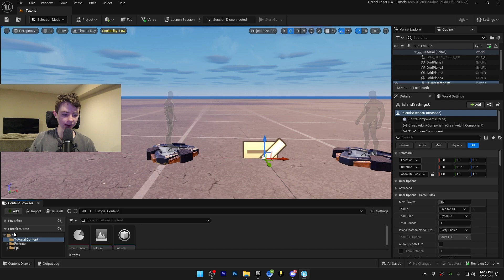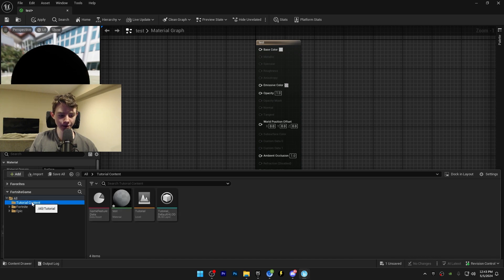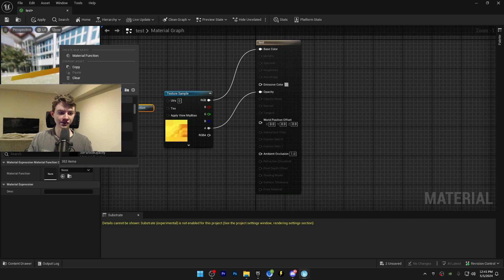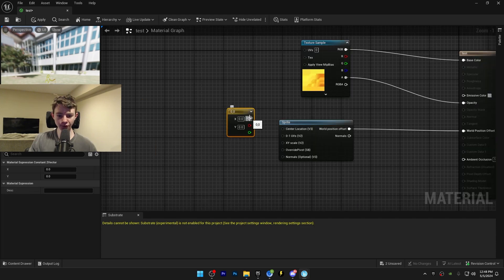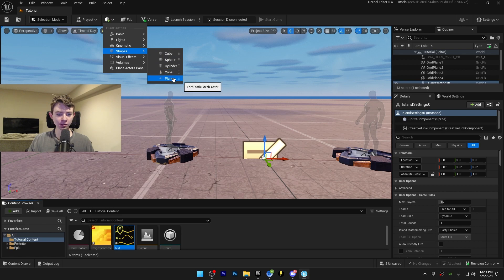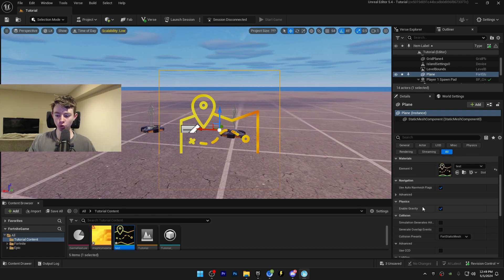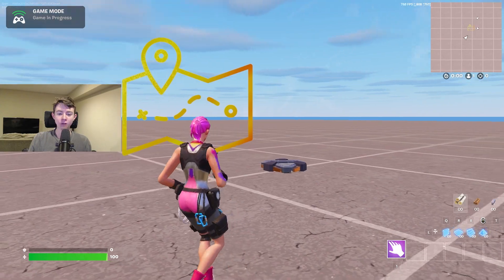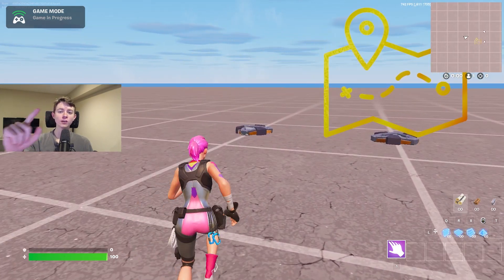How to Make a Following Image In Fortnite Map (Fortnite Creative UEFN)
Learn how to EASILY Create Fortnite Maps that Make you 10k+ a Month!

This is how to make a image that follows you inside of Unreal Editor Fortnite Creative